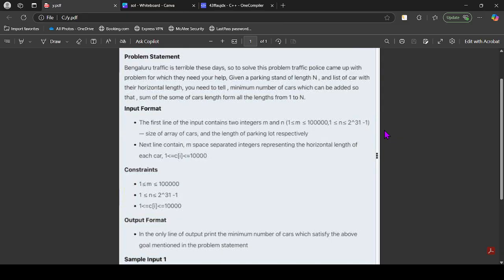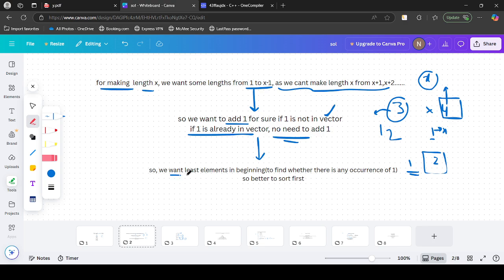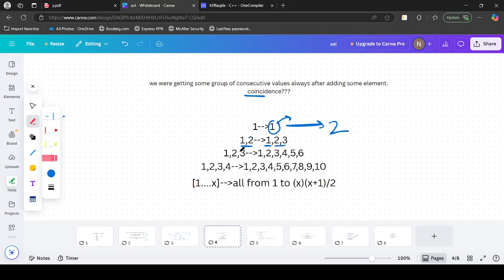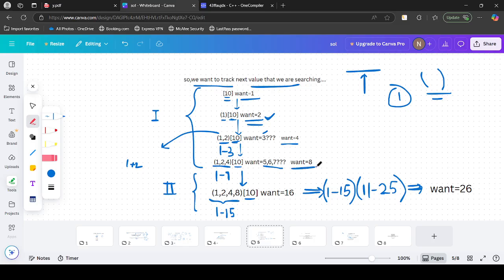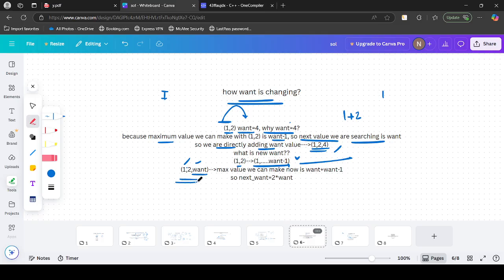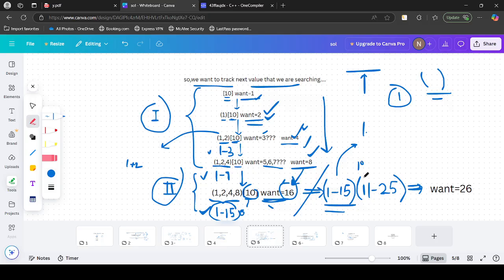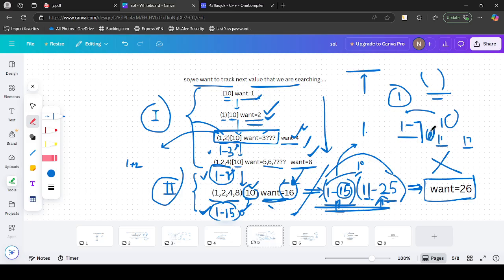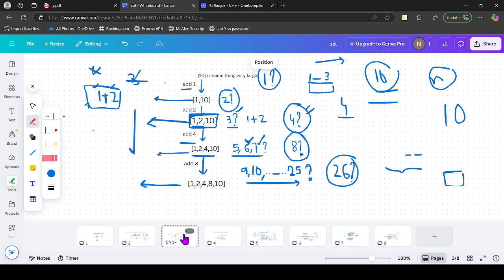Interesting Greedy | PhonePe OA question solution